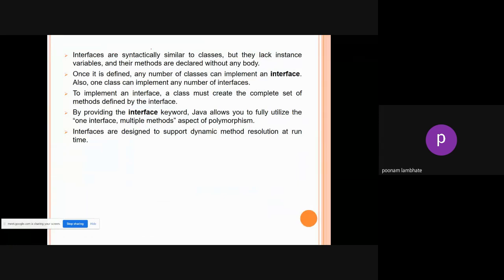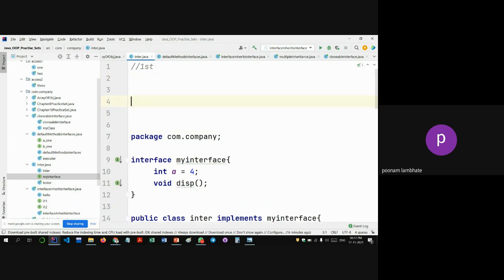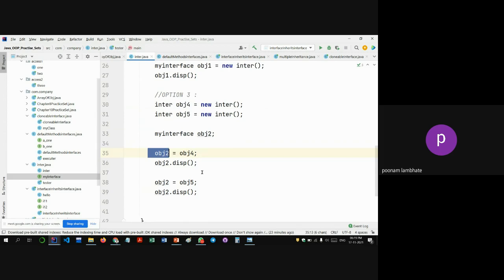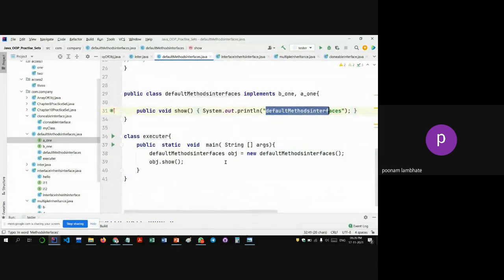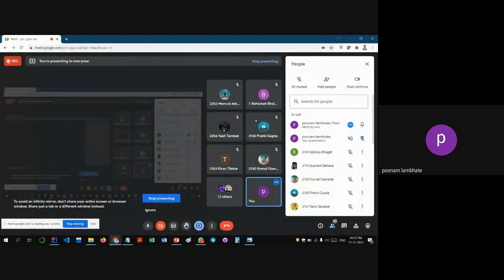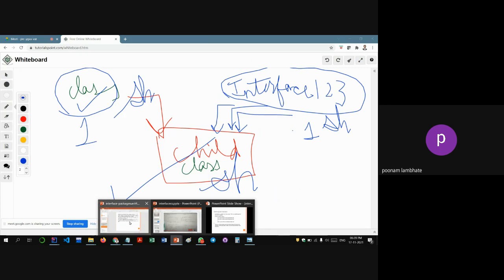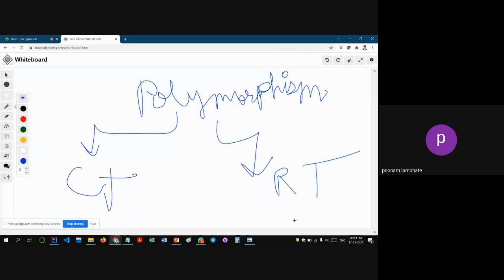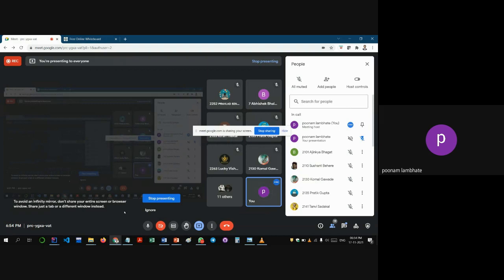Day 18 Unit 10 Part 5 Inheritance Java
Interfaces in Detail
Multiple inheritance using Interfaces
Solving ambiguity of Multiple Inheritance
Polymorphism and its types
Introduction of Multi-Threading